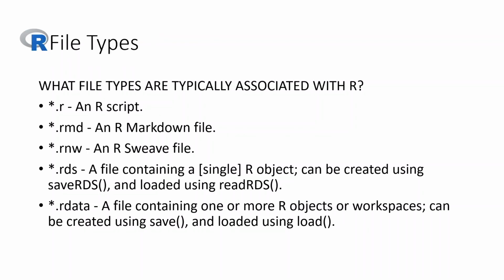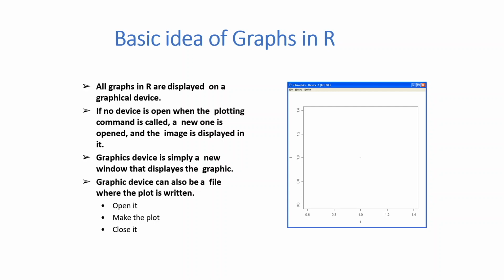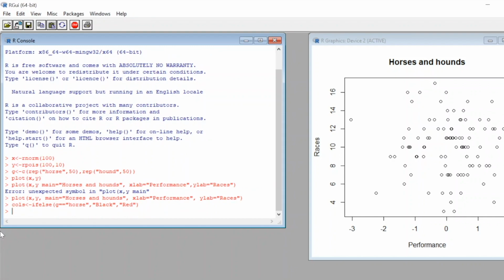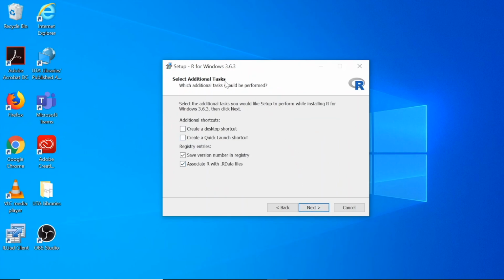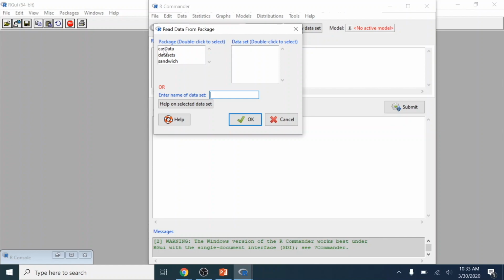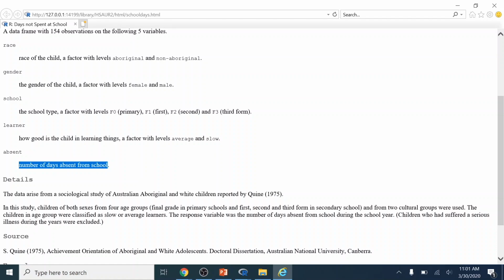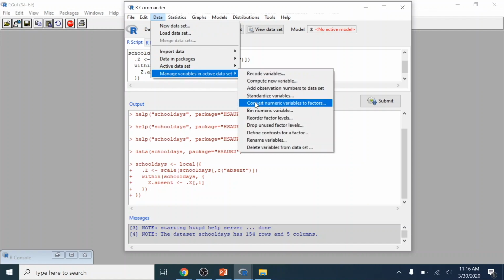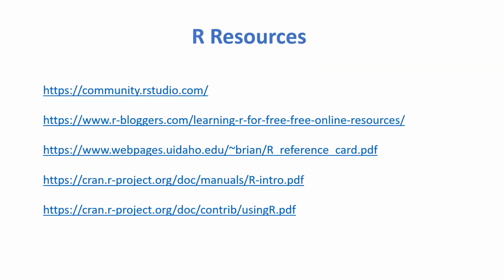R and R Commander Intro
This presentation was created for Dr. Yoon's class.